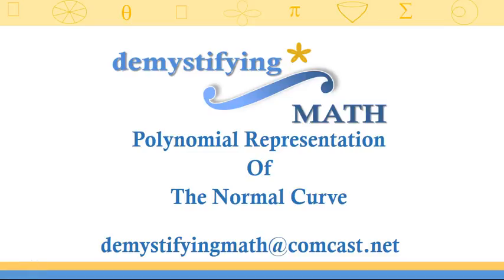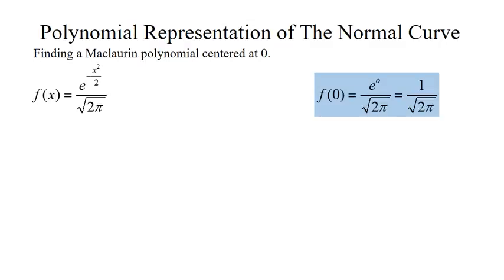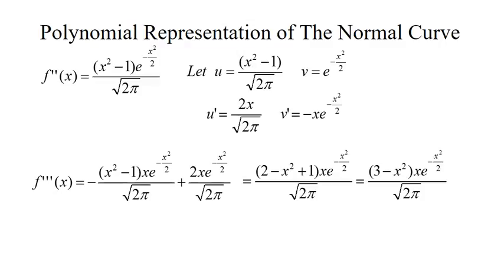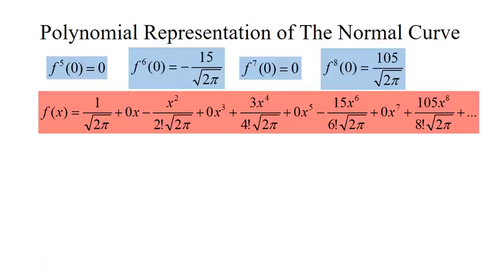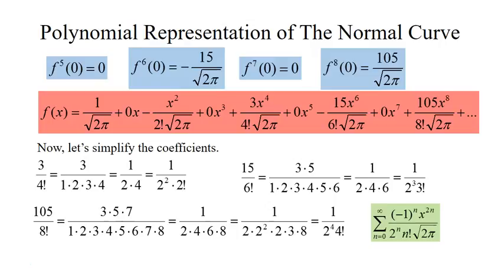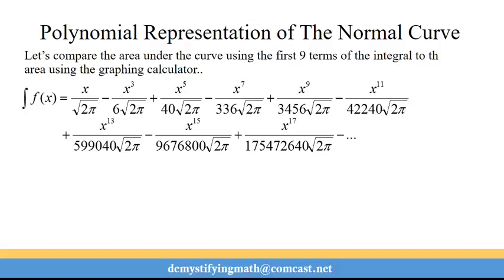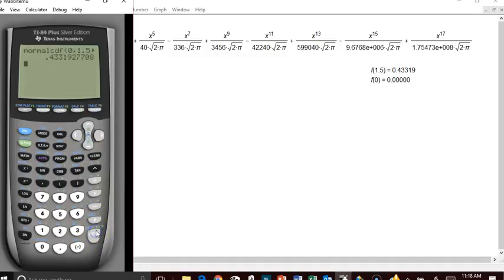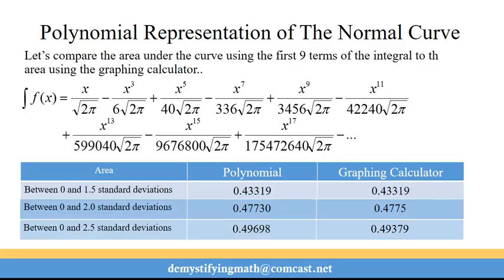Polynomial Representation of The Normal Curve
Finding a Maclaurin representation of the normal curve.  Integration the polynomial to find the area under the curve.